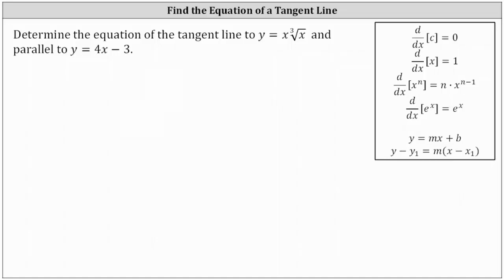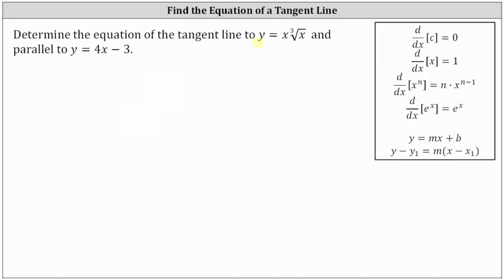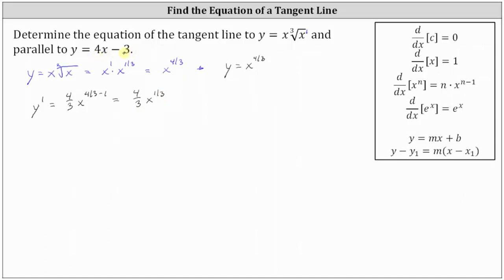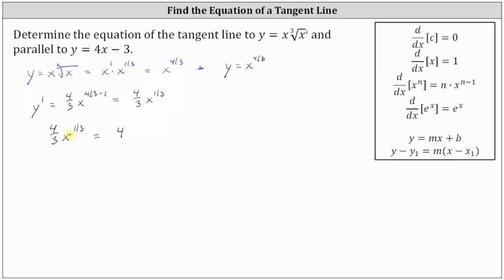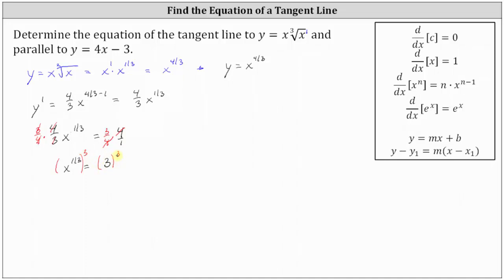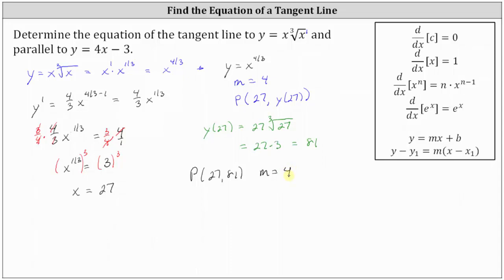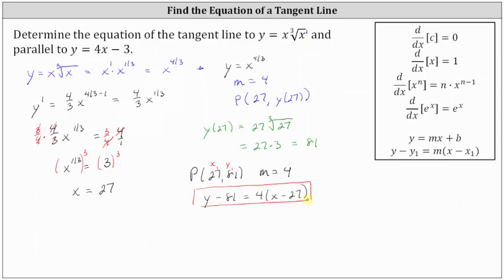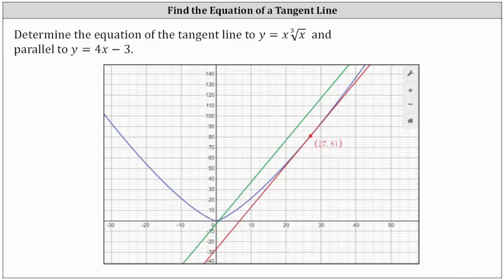Find the Equation of a Tangent Line that is Parallel to a Given Line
This video explains how to determine the equation of a tangent line to a function that is parallel to a given function.